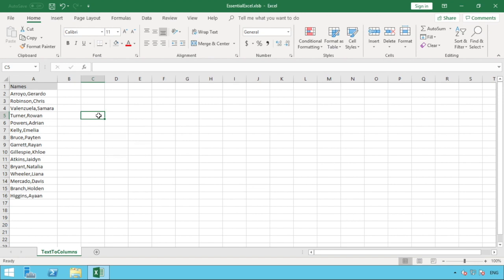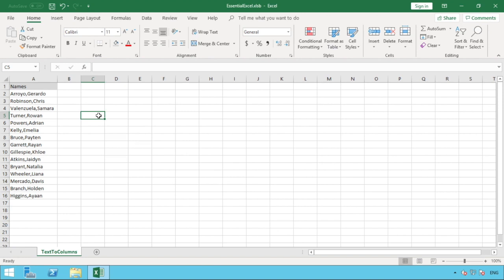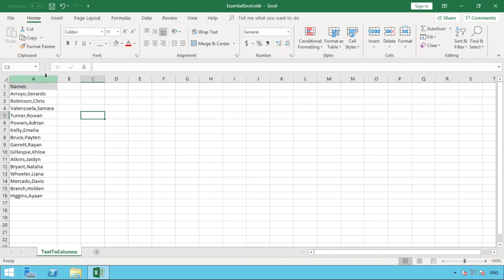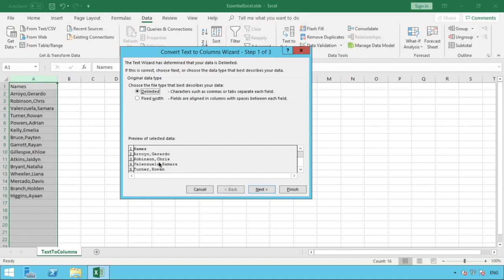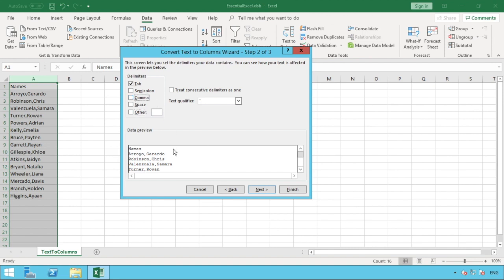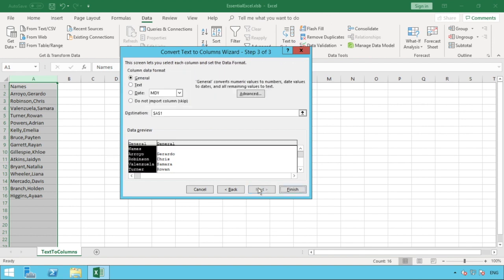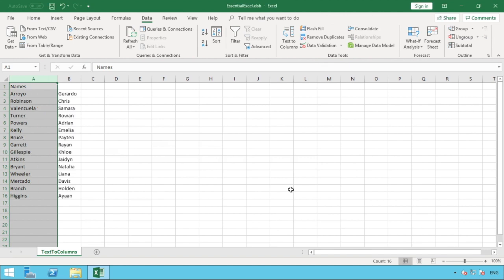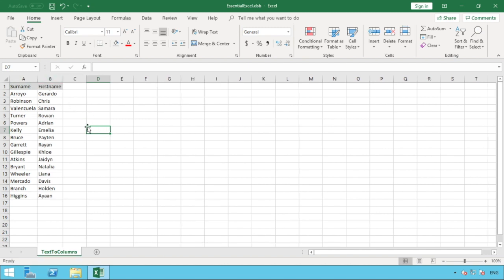Quick Tip Using Text to Columns in Excel